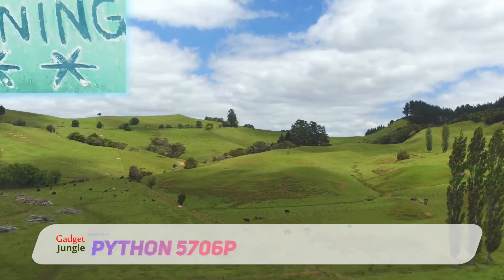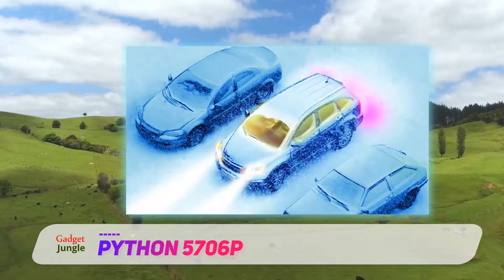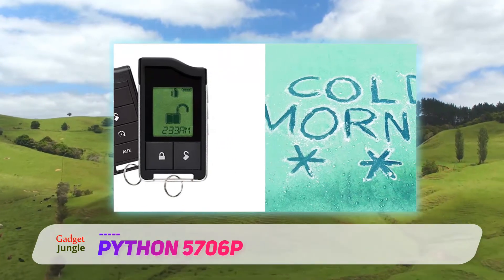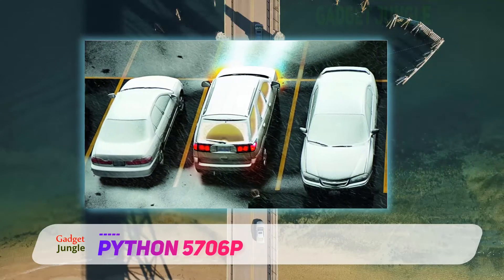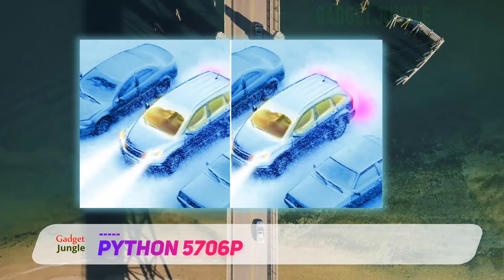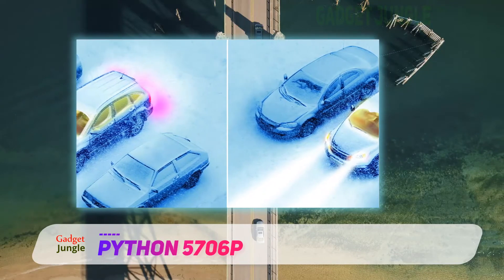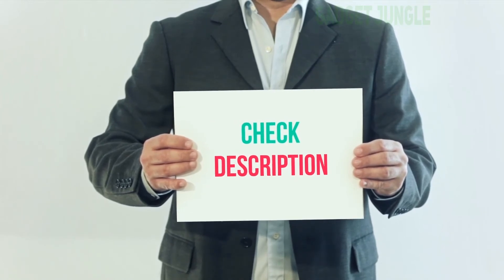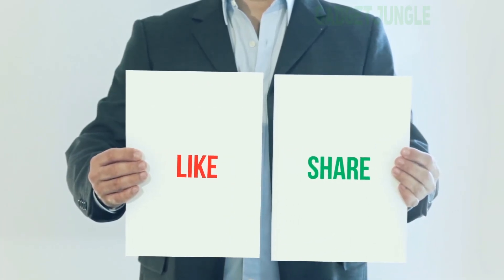Python 5706P Review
Python 5706P - Is One Of The Best Remote Car Starter Of 2022!